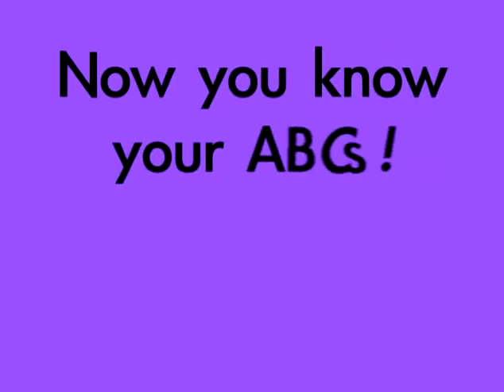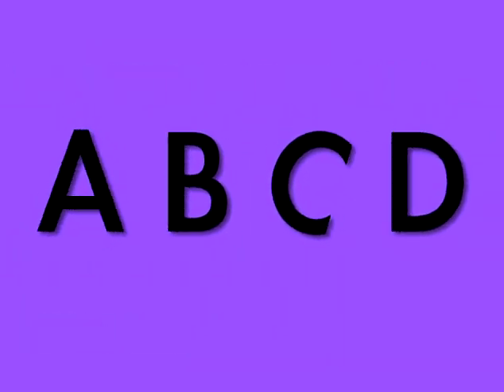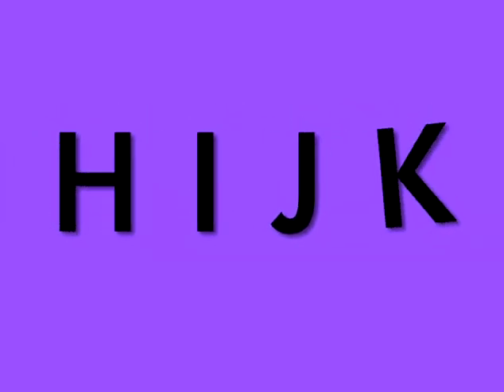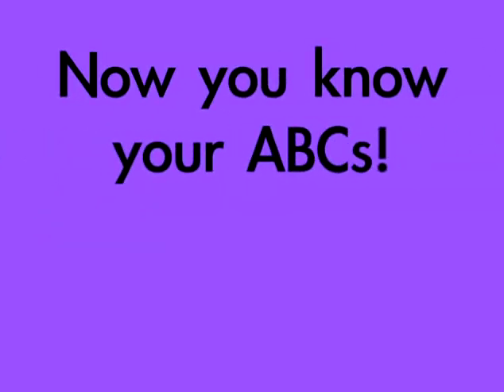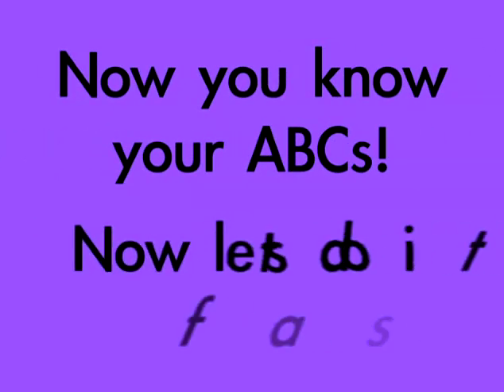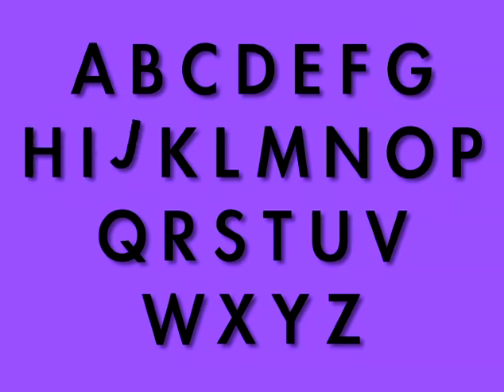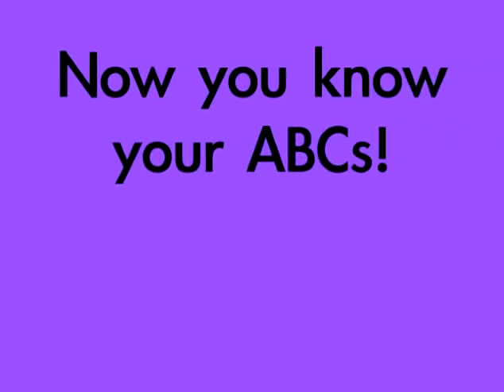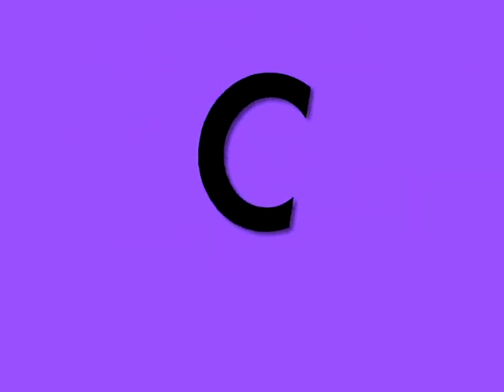Better letters Alphabet Song - Uppercase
"Better letters Alphabet Song" is a letter recognition song. Our multi-modality immersion of story and song with rote recitation, physical movement, animated live-type, and fun illustrations are a fun and memorable way to achieve mastery! Sight words, word families, phonics, letters, numbers, shapes, colors, and positional words are featured in hundreds of skillfully orchestrated and playfully illustrated works of the heart on this channel. Enjoy!